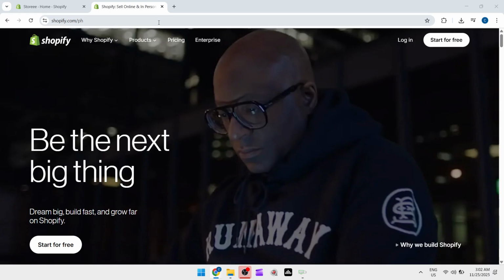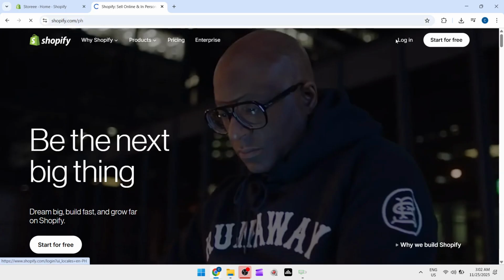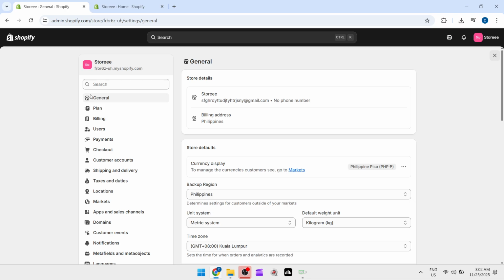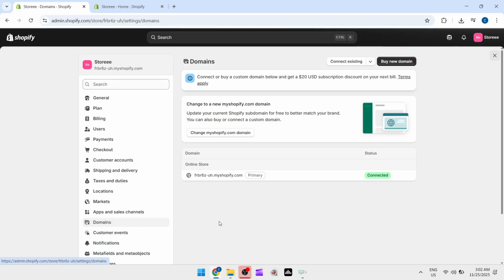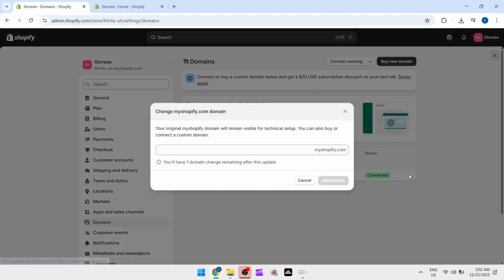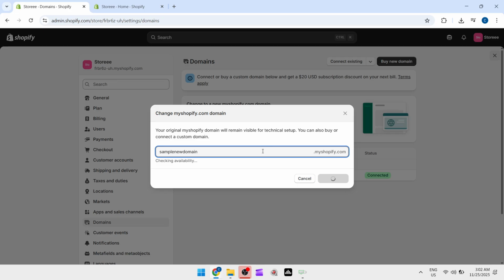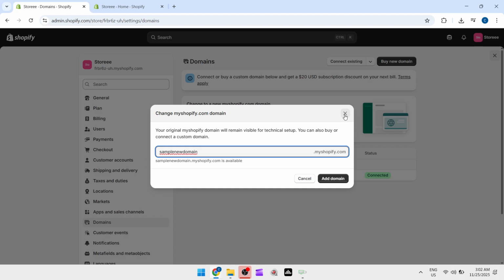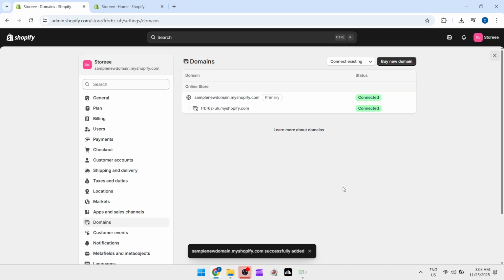How to Change Shopify Store URL 2026 (Custom Domain Setup)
Want to make your Shopify store look more professional with a custom domain?
In this video, I’ll show you how to change your Shopify store URL step-by-step — including how to connect your own domain name.

You’ll learn how to:

Change your Shopify store URL from the default link.
Connect a custom domain you already own
Buy a new domain directly inside Shopify
Set your primary domain for better branding and SEO
Test and verify your new domain connection